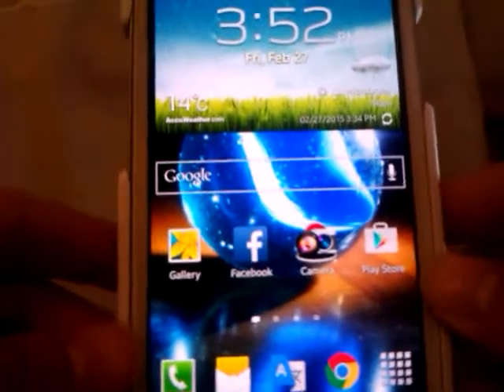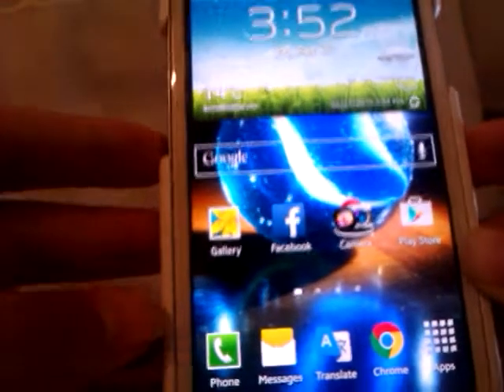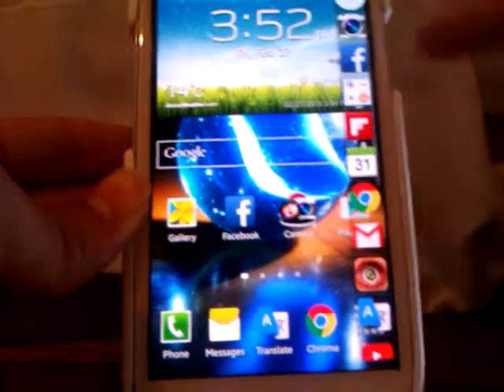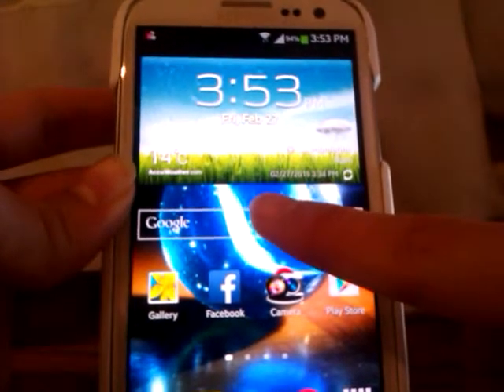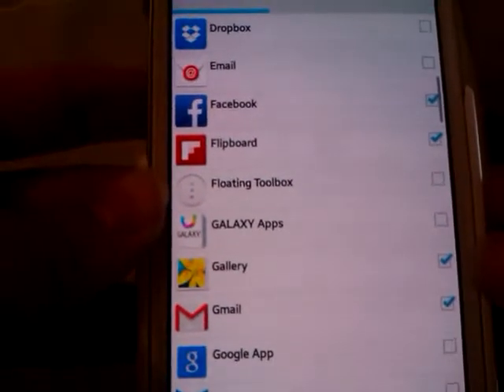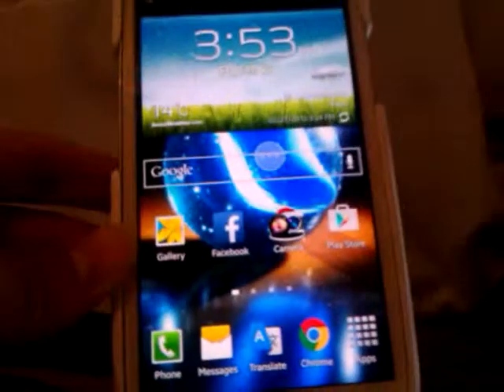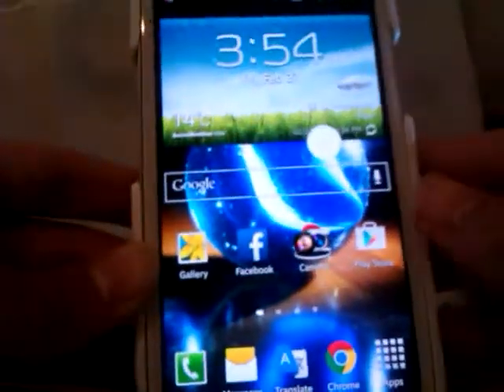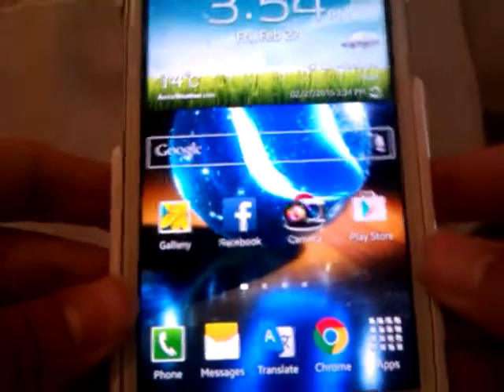How to get galaxy S5 toolbox on android JB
(((COPY THE FULL LINK)))

-PLEASE rate, commen